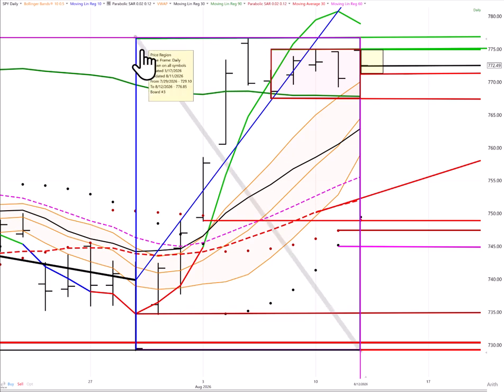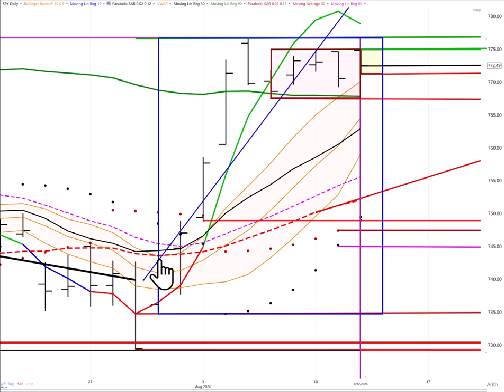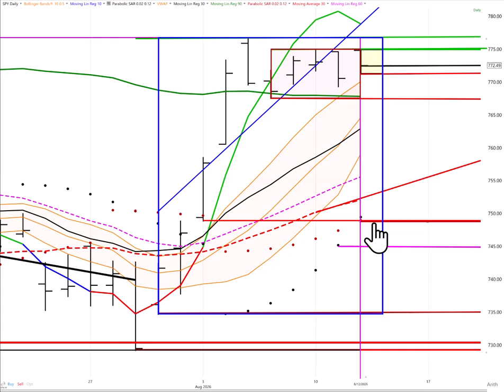Dr. Ken Long: Daily Trading Plan 20260812 market daily visualization